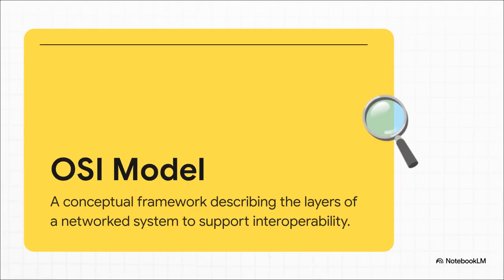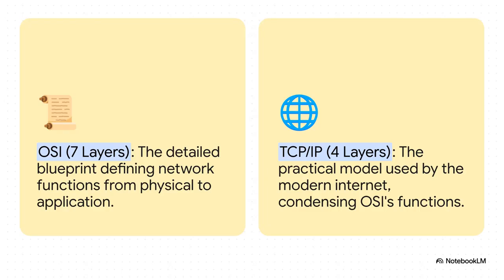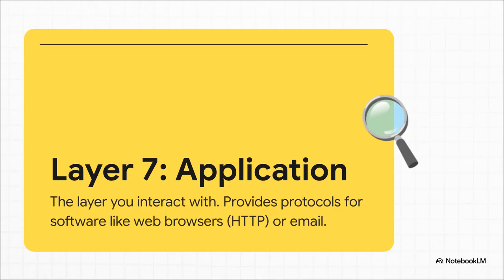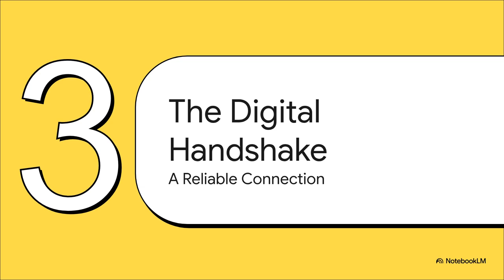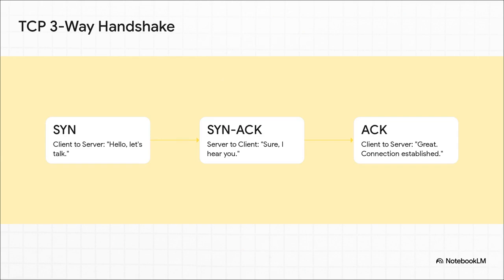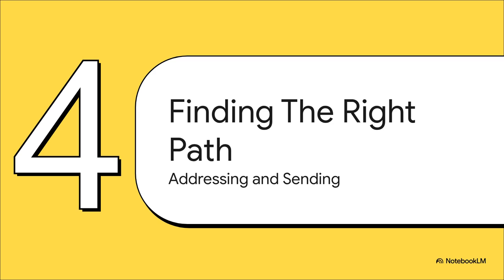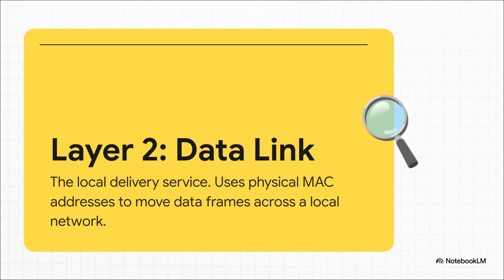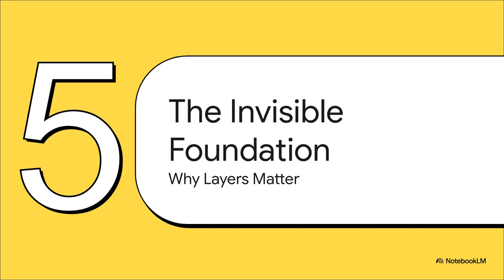Journey of a Single Click